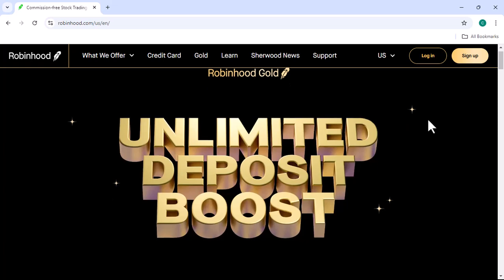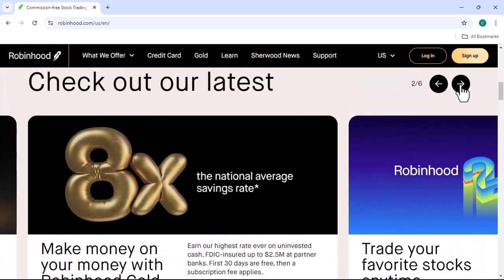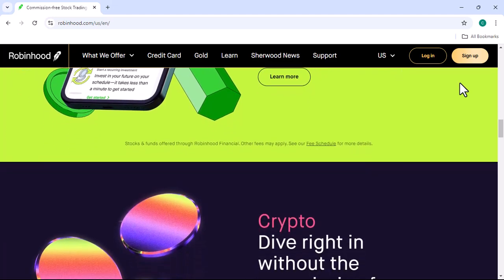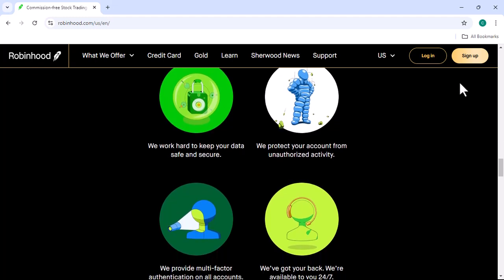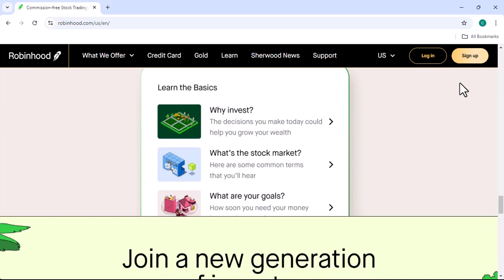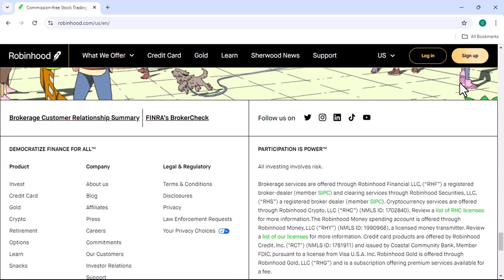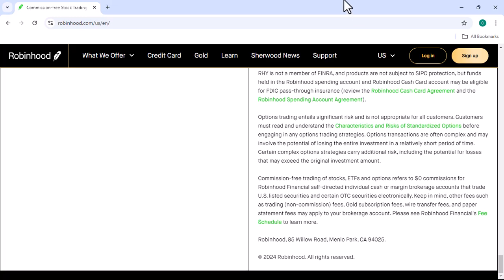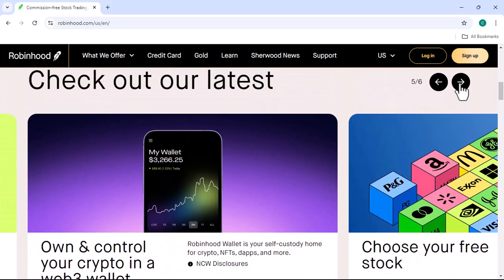How to use Robinhood app?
In this video we talk about How to use Robinhood app